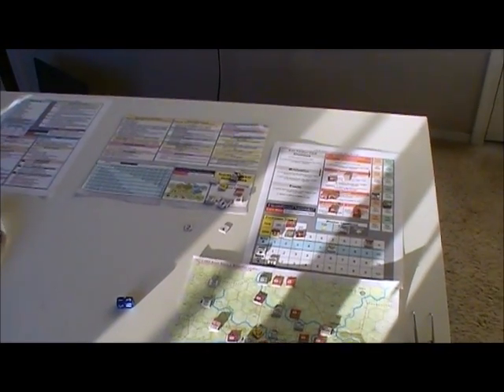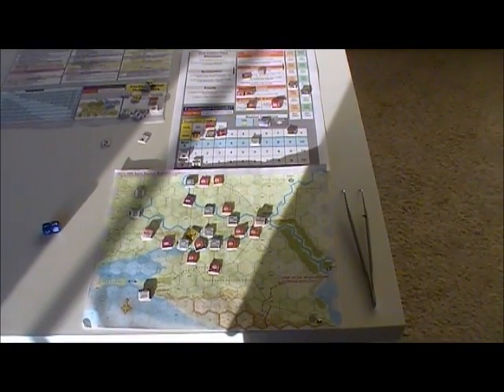Unconditional Surrender Case Blue 5